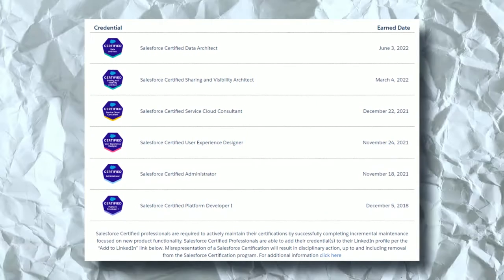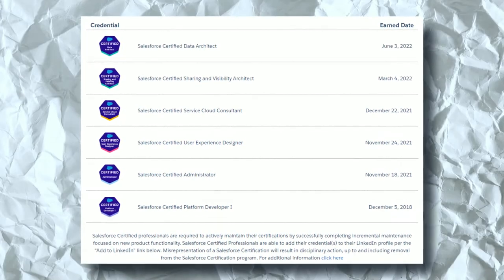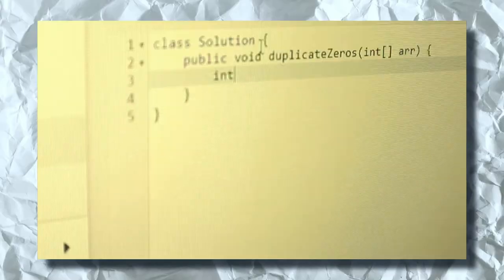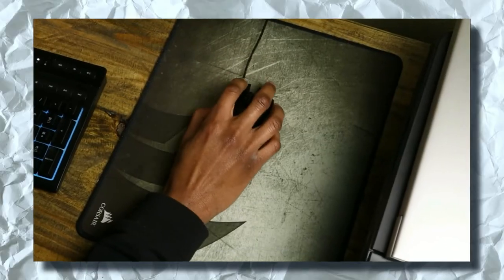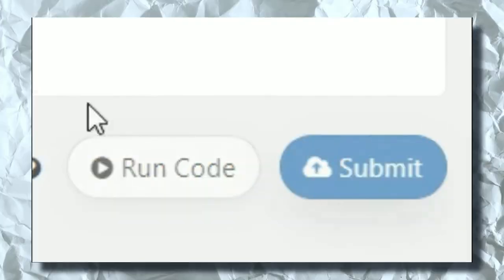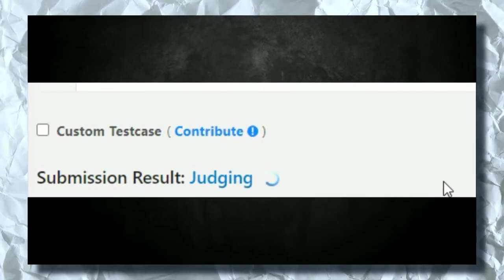How to keep up with learning as a software developer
In this video, I will go over how I keep learning as a software developer. In my years of programming and development with specific tools, I believe I found the healthiest way to keep up with the tools I develop. As you may know, keeping up with learning as a software engineer, developer, and even programmer is pivotal to overall success in this career because tools change constantly in this industry via depreciation or overall functionality. This is why staying up to date is essential to a professional engineer.

Chapters
00:00 Intro
00:53 How do I do it?
03:56 When is it too much?
05:53 How to get back into it?
08:33 Outtro